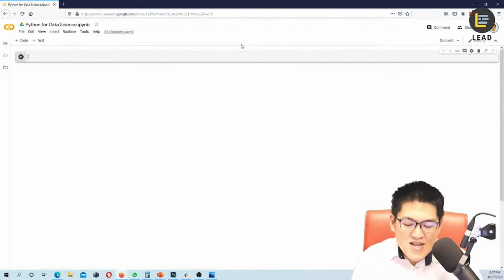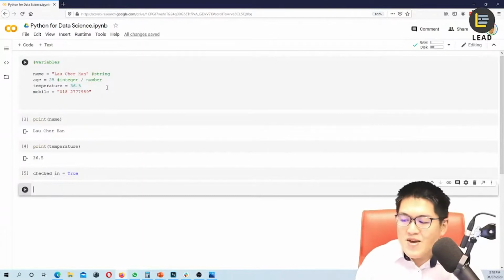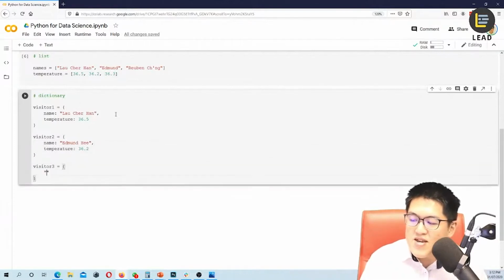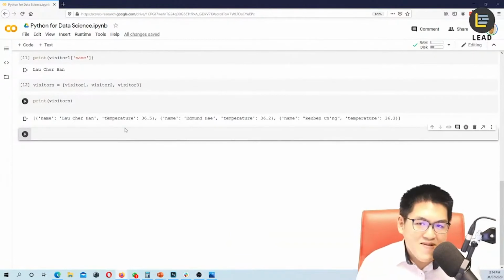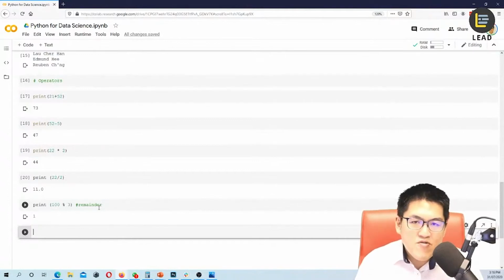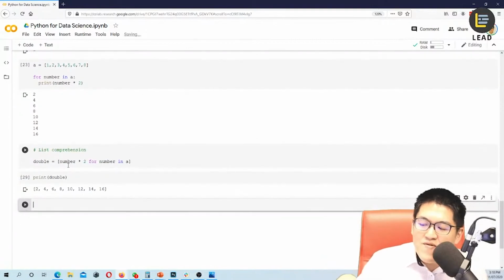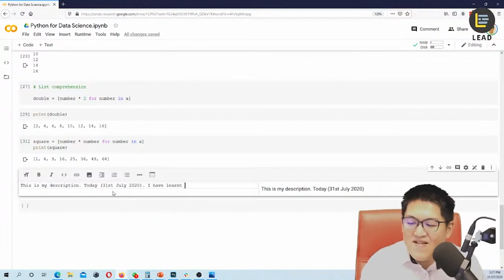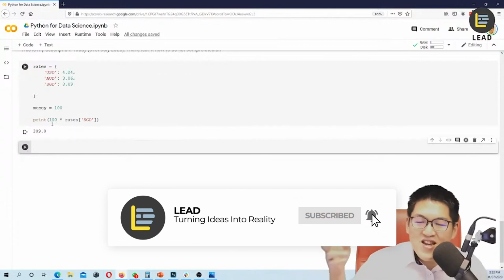Python basics you need for data science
How do you know you have sufficient understanding of Python in order for you to practice data science?

In this video, we'll cover the most basic of Python programming that you can use it to kick-start your data science project.

Alternatively, if you to pick up Python, not for data science, you can check out

If you aspire to become a data scientist and make an impact, do check out

0:00 Introduction
0:20 Data types, variables, etc.
13:20 Jupyter notebook